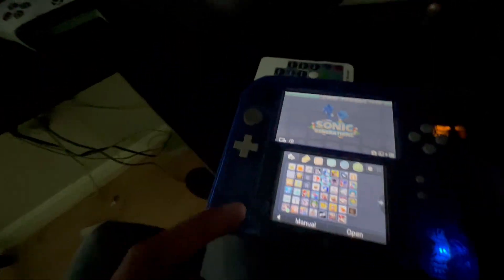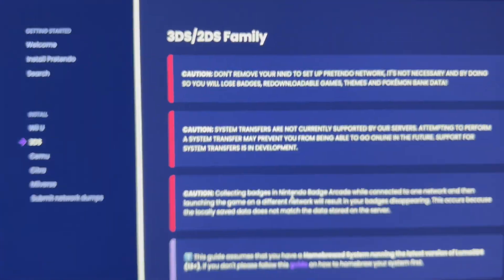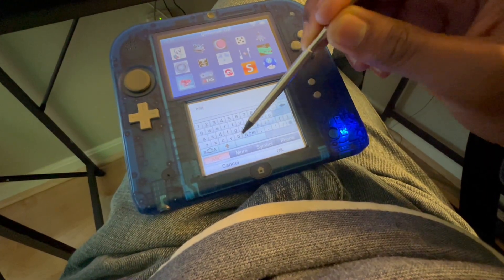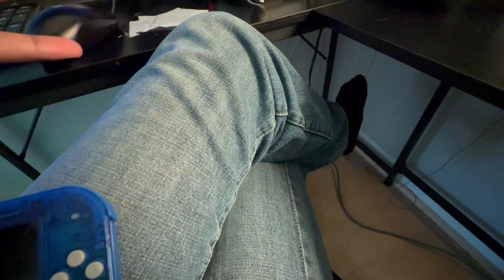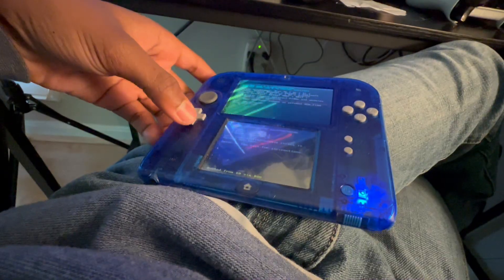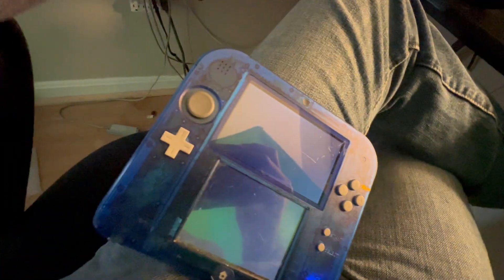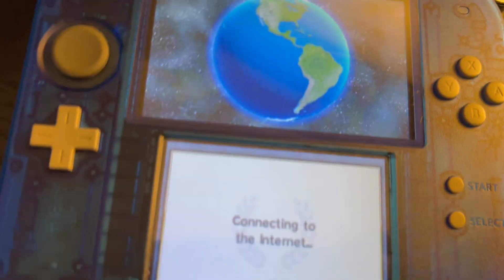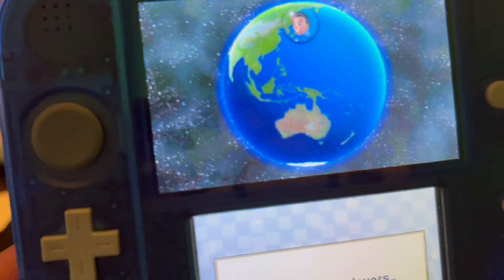The Ultimate Guide to Installing Pretendo on Your 3DS/2DS